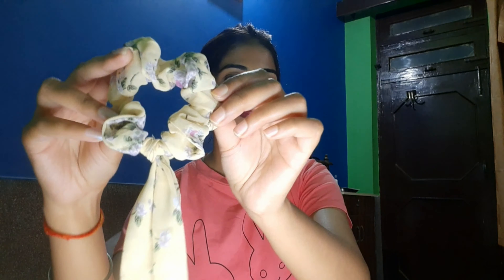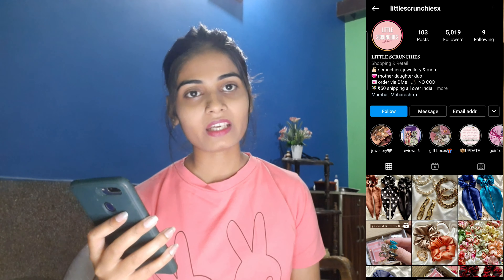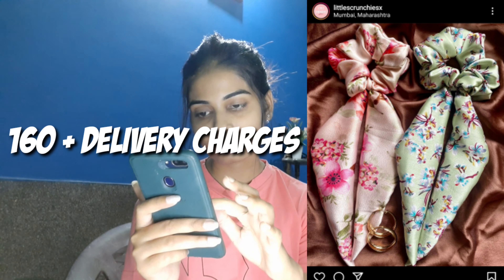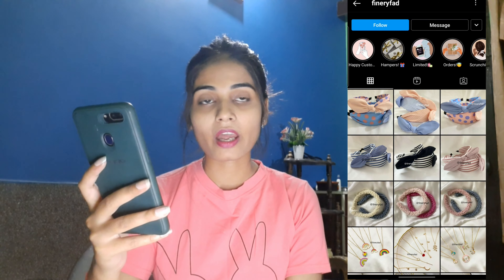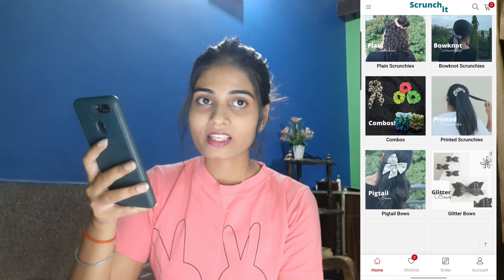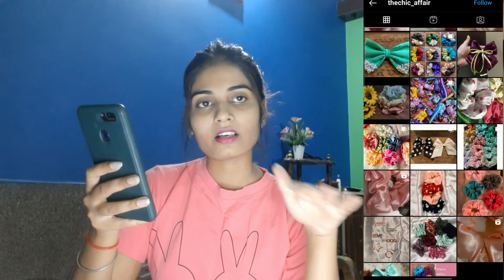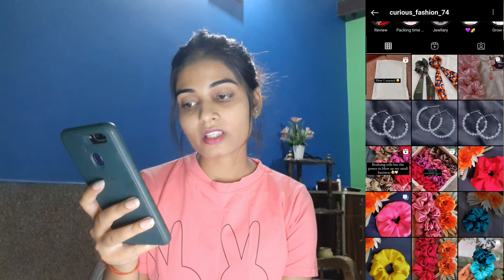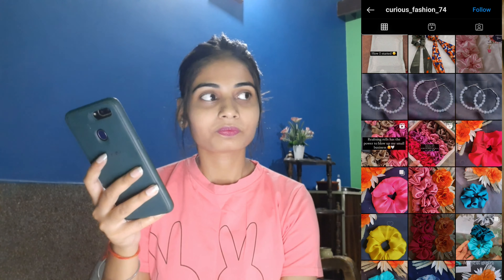Best Scrunchies || Affordable Scrunchie Stores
Similar product : green and yellow scrunchie

This video is not sponsored it is purely based on my personal opinion and research. If you find anything suitable you are most welcome in the comment section.

Some Other cool stores
My personal favorite